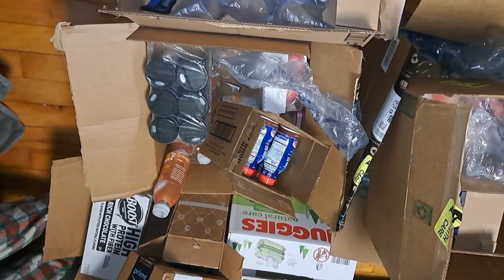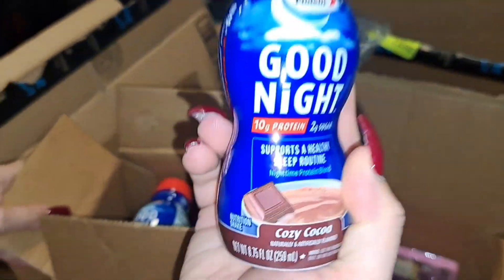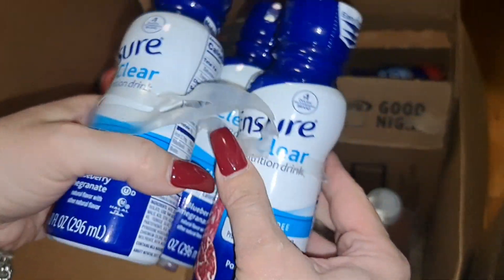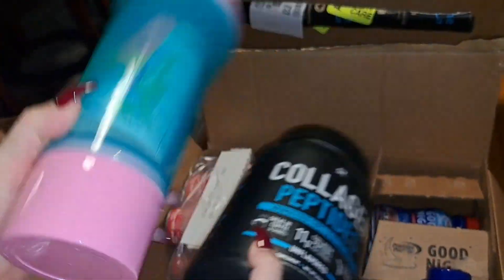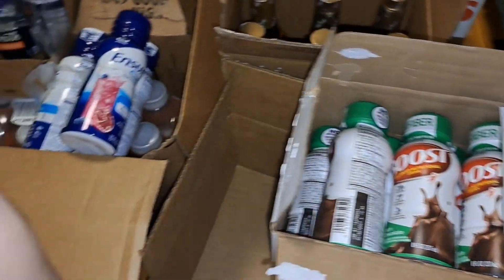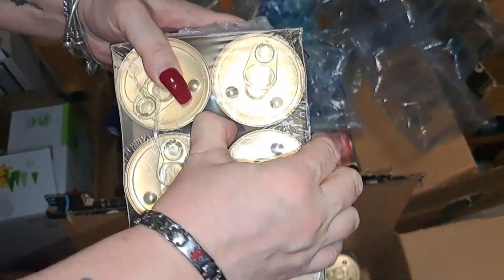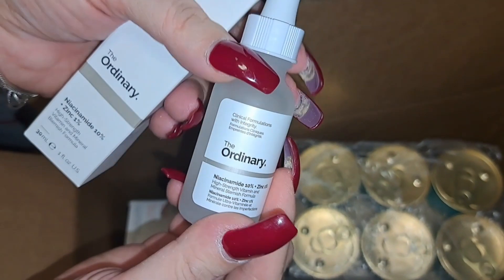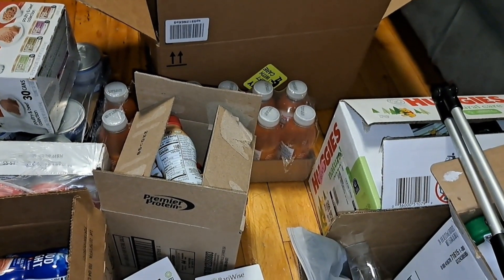HUGE Amazon Liquid Diet Haul/Fur Baby Food Haul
I'll keep you all updated on my progress..